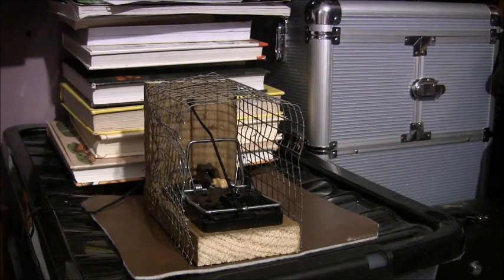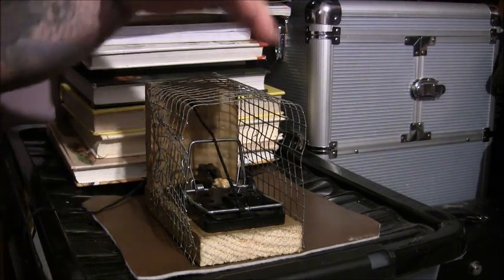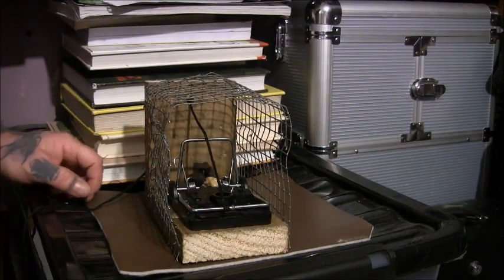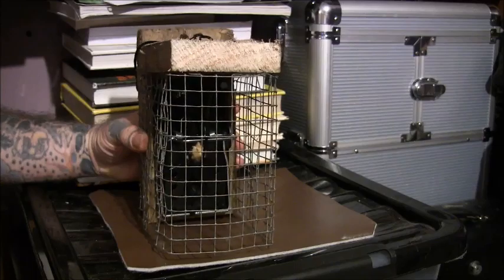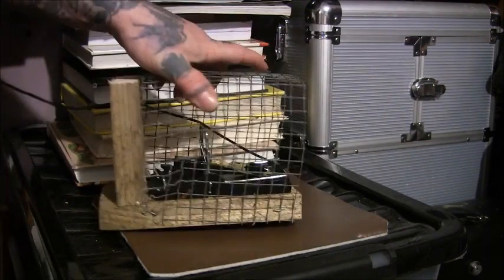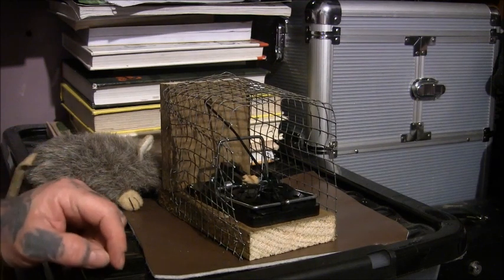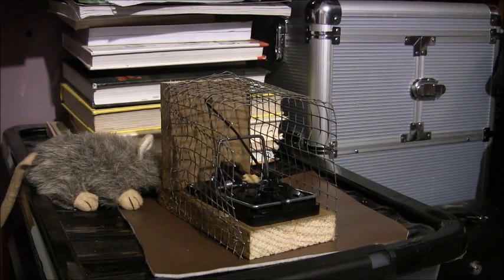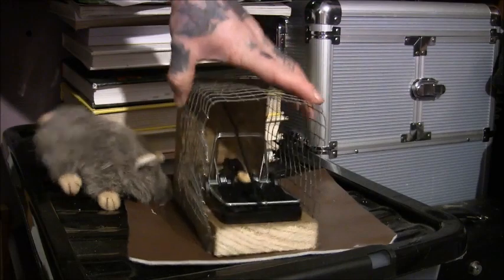Rat Trap Modded For Squirrels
a modded rat trap  modified to use on squirrels